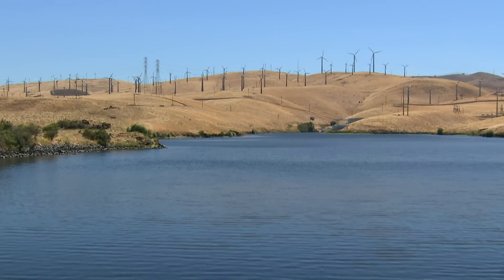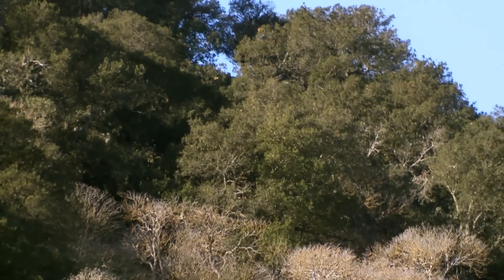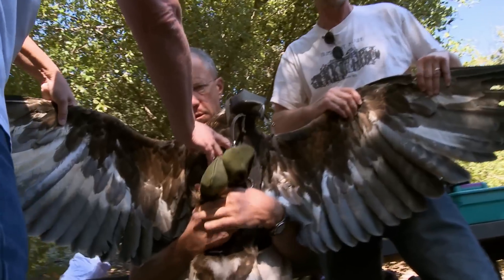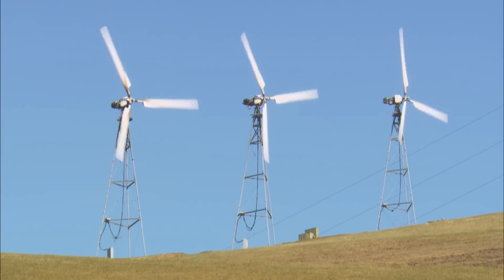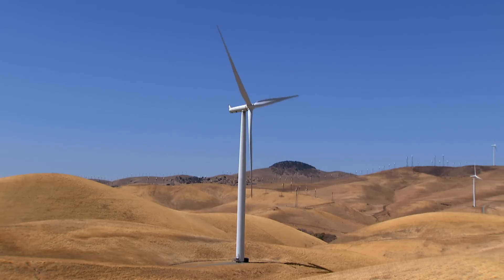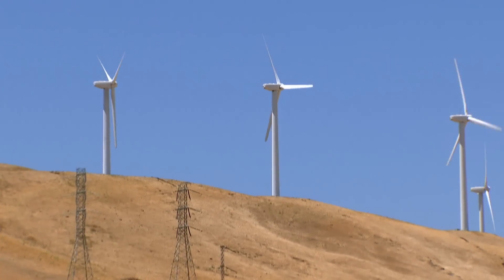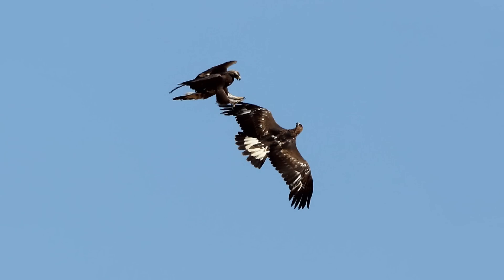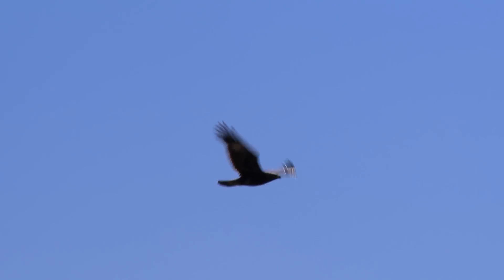Wind Energy vs. Golden Eagles - KQED QUEST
California’s Altamont Pass wind farms are famous for killing hundreds of raptors each year, including an estimated 35 golden eagles. Biologists are studying how golden eagles fly through the wind farms. The information is helping companies place their wind turbines out of the birds’ way.

For background on birds and wind turbines in the Altamont Pass, watch this QUEST story from 2007